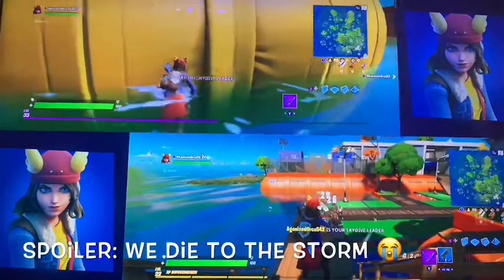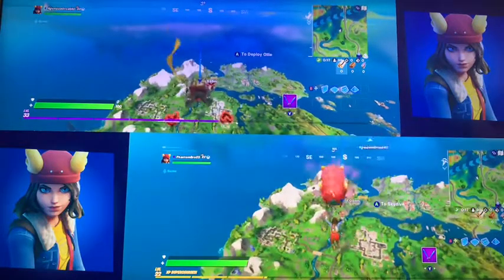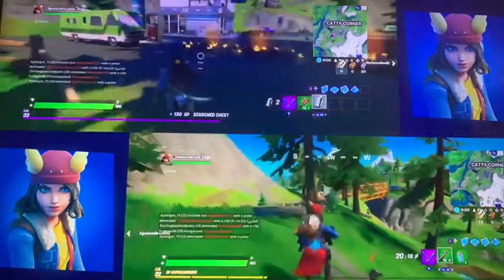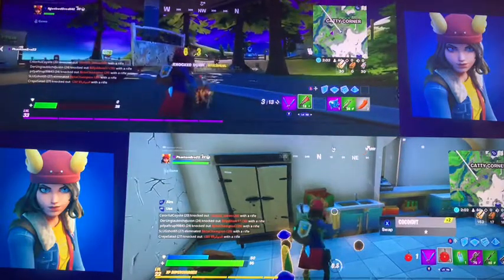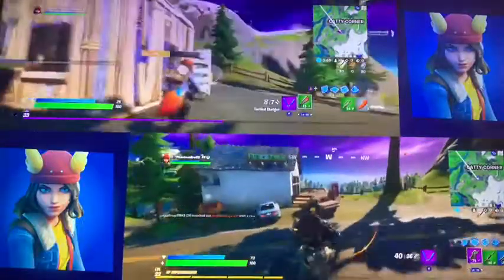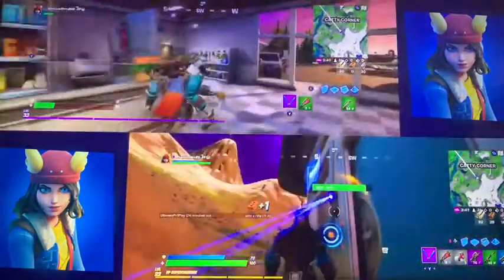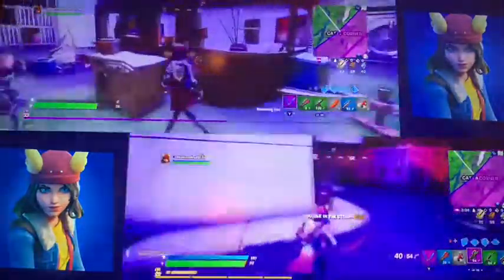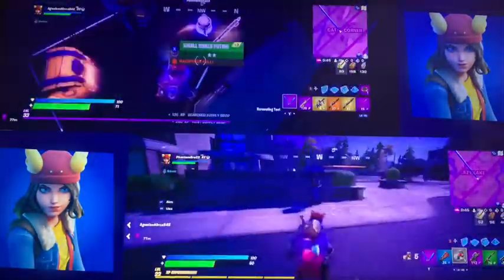DEFEAT AT CATTY CORNER FORTNITE CHAPTER 2 SEASON 3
We tried to win a Fortnite match at Catty Corner but failed due to the storm.